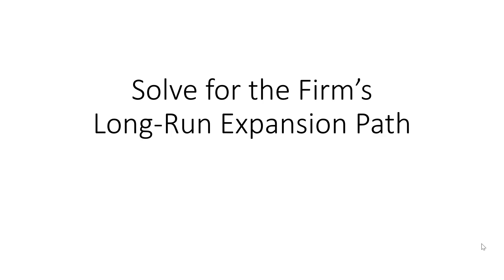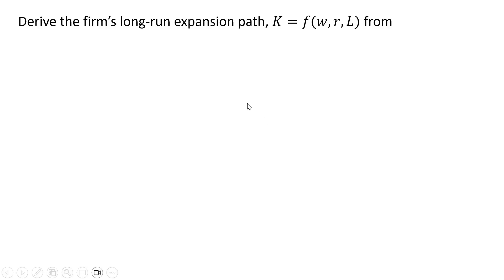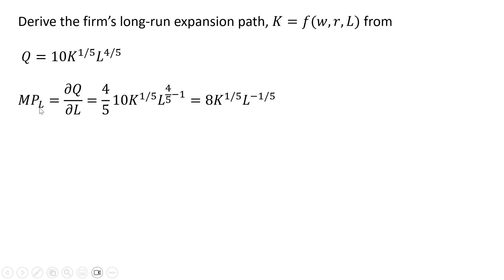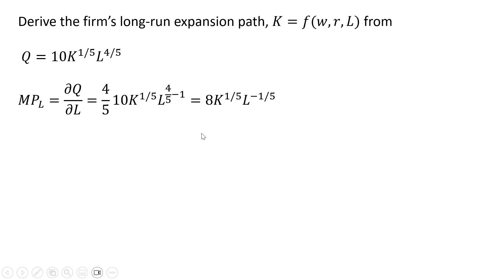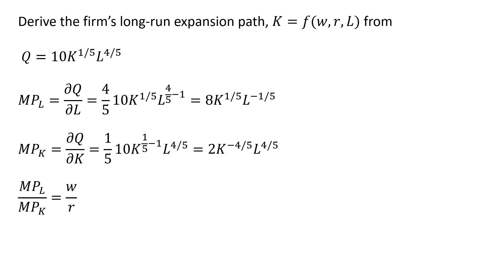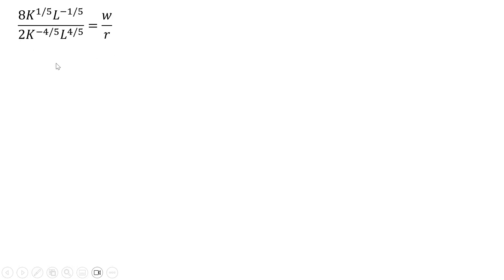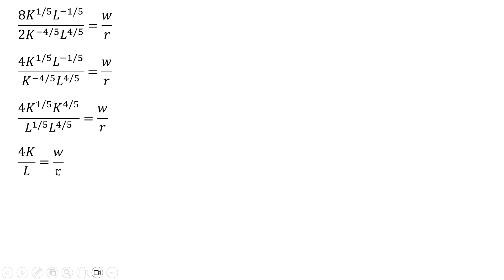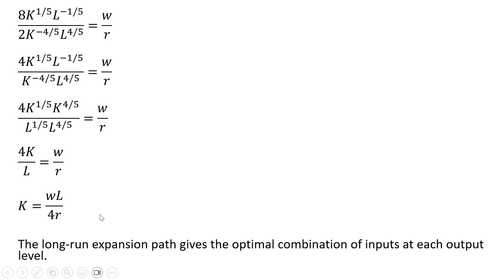Derive the Long-Run Expansion Path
How to derive equation of the firm's long-run expansion path: K = f(w, r, L)